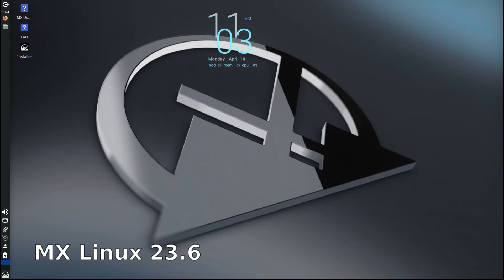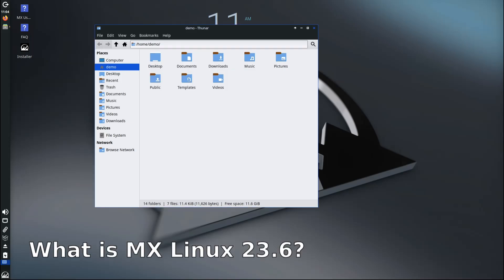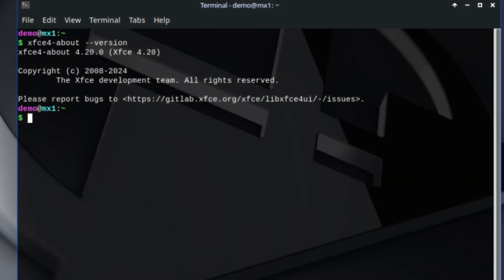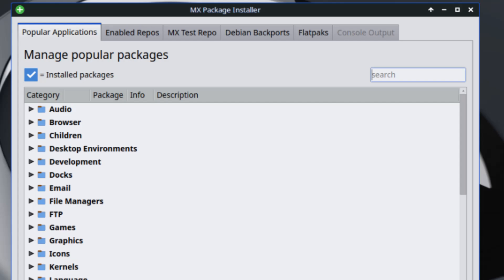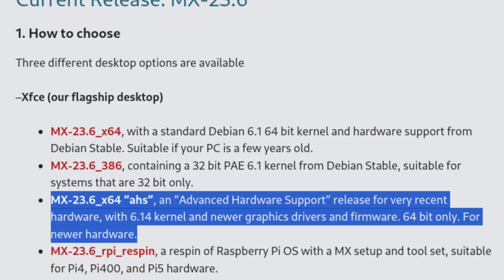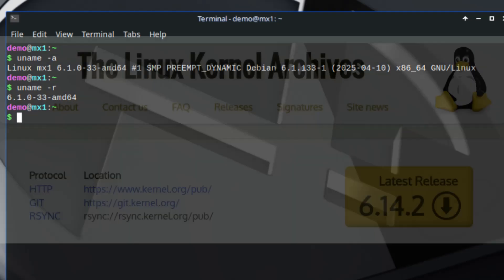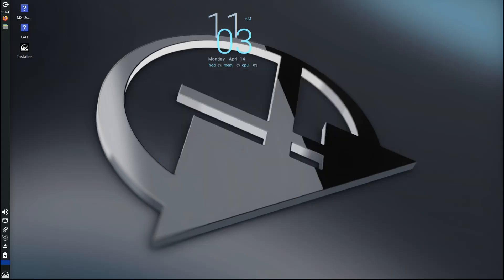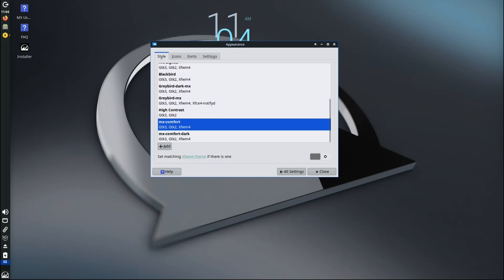MX Linux 23.6 - What's New?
MX Linux, a desktop-oriented Linux distribution based on Debian's "Stable" branch, is a cooperative venture between the antiX and former MEPIS Linux communities. Using Xfce as the default desktop (with separate KDE Plasma and Fluxbox editions also available), it is a mid-weight operating system designed to combine an elegant and efficient desktop with simple configuration, high stability, solid performance and medium-sized footprint.